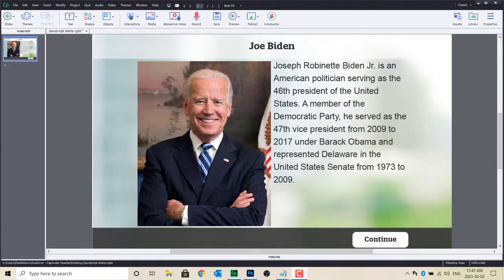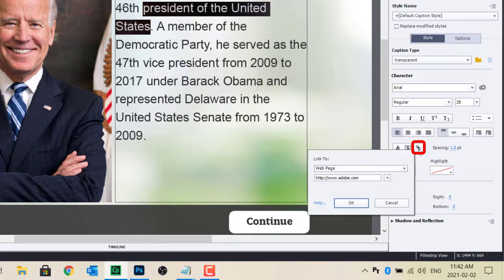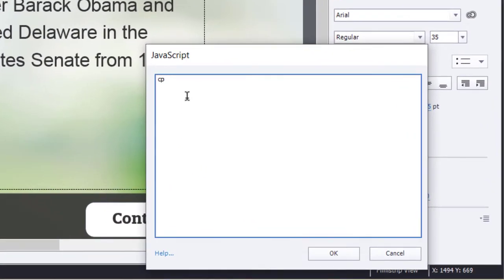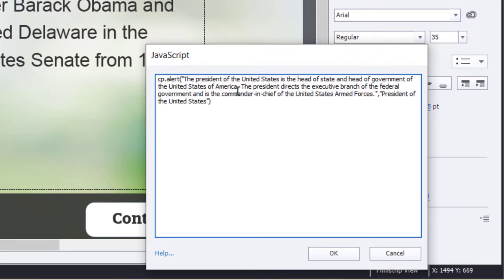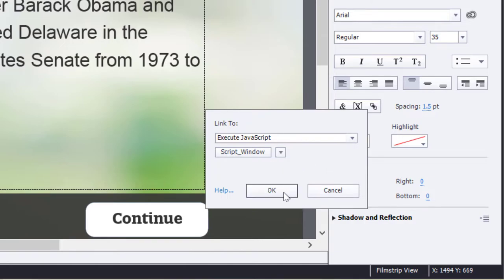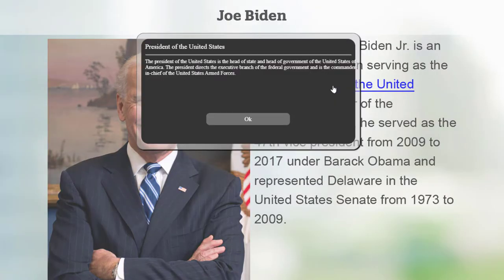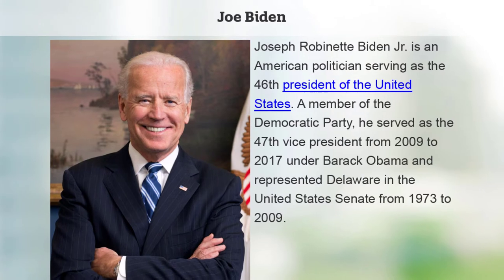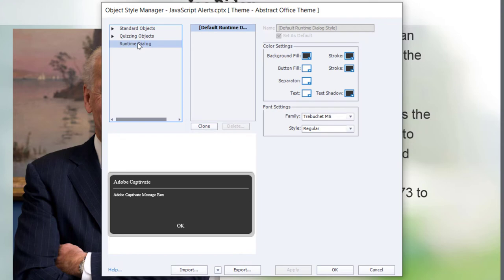Tooltip Glossary using JavaScript Alerts in Your Adobe Captivate Classic eLearning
In this video, I show you how you can create tooltip glossary popups using JavaScript Alerts in your Adobe Captivate Classic eLearning.

Here is the format to use when writing your own JavaScript Alerts:
cp.alert("Description","AlertTitle");